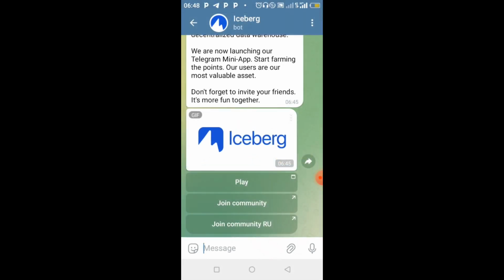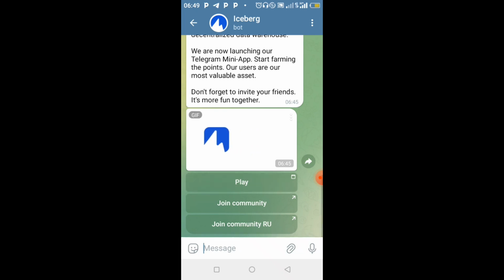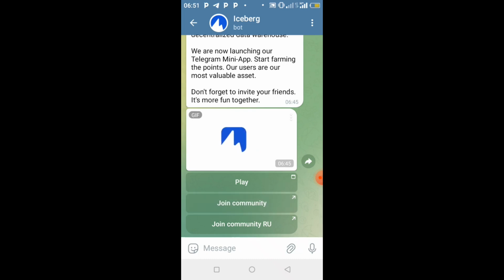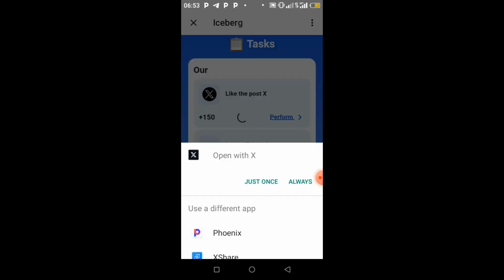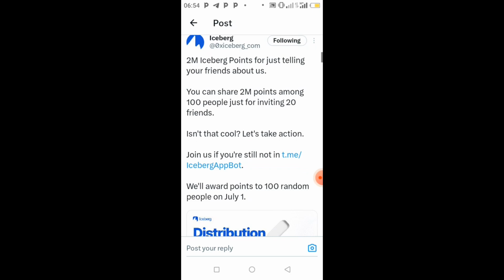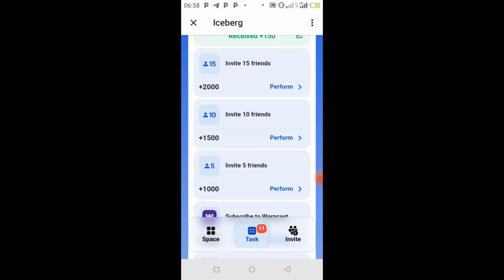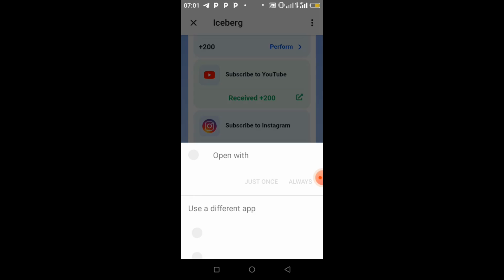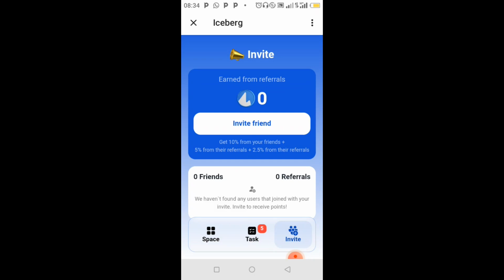ICEBERG FARMING COMPLETE TUTORIAL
In this video you will learn how to farm iceberg on telegram. iceberg is a new project that no one will want to miss.

start immediately.